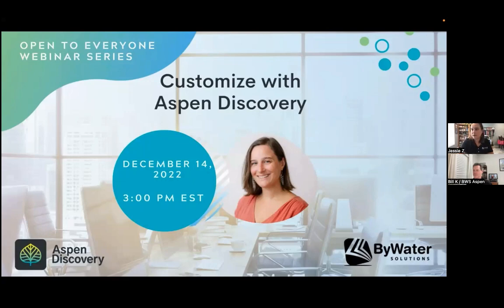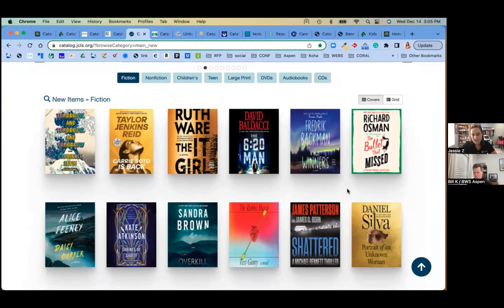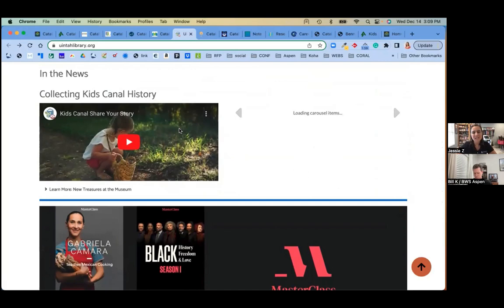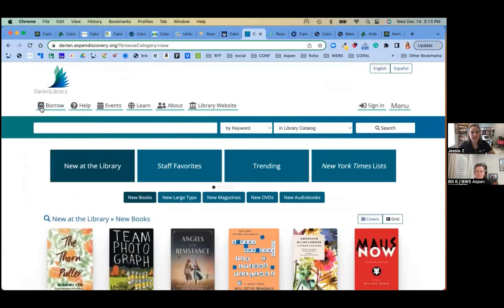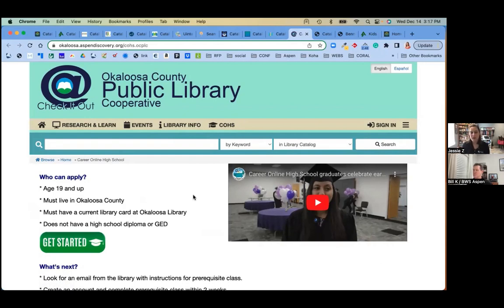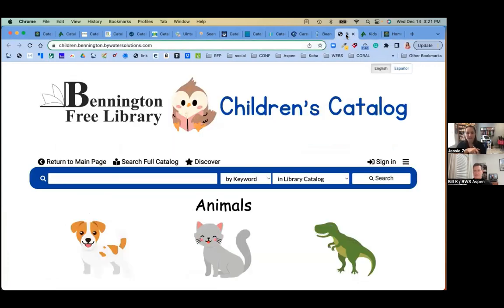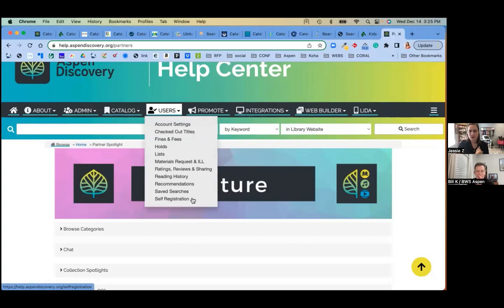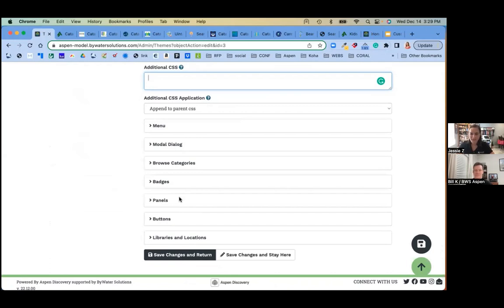Customize with Aspen Discovery